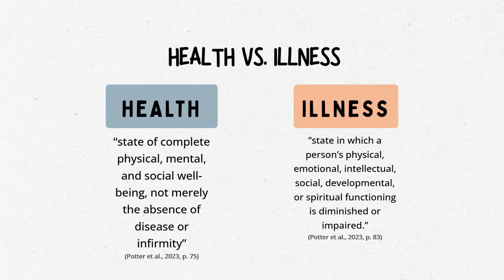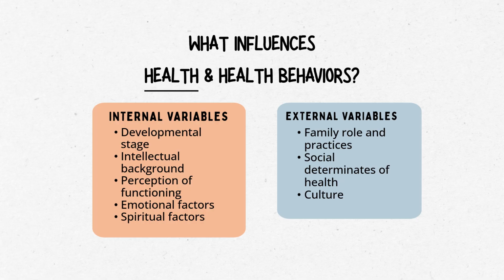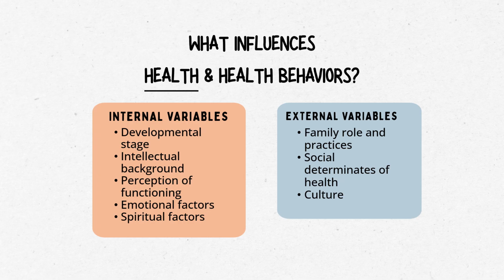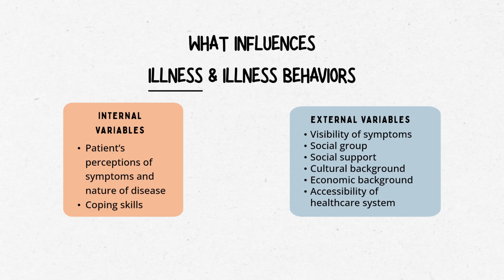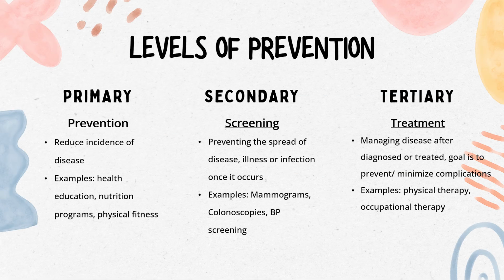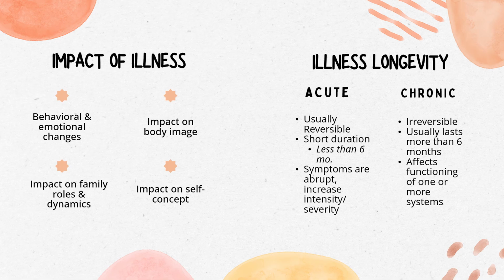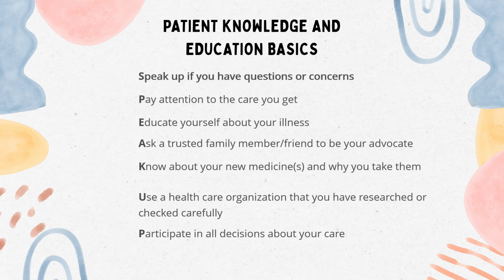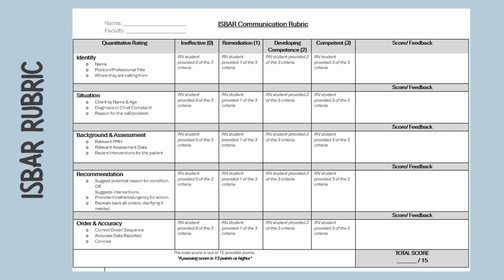NAC344 Health, Caring, Education & ISBAR Recorded Lecture